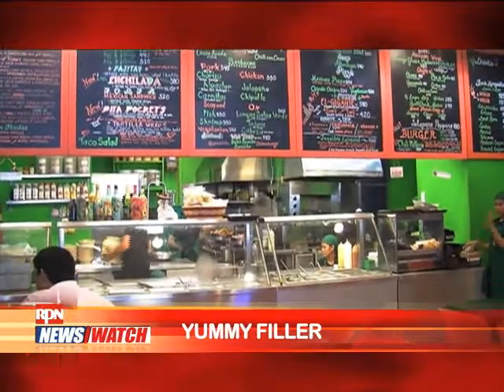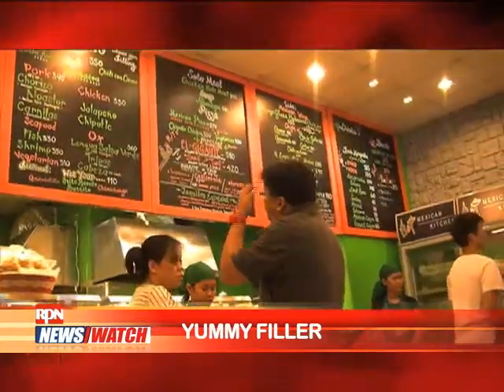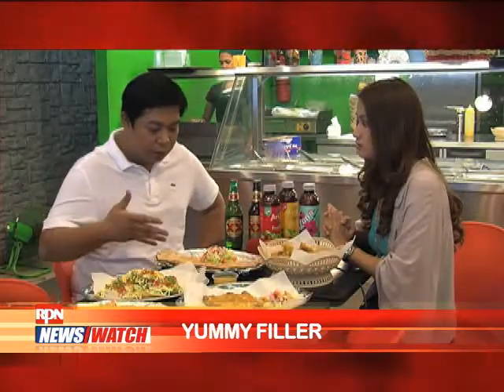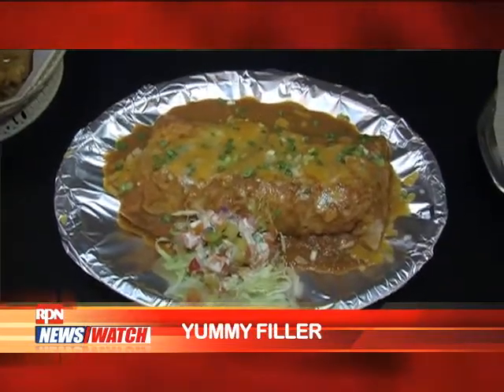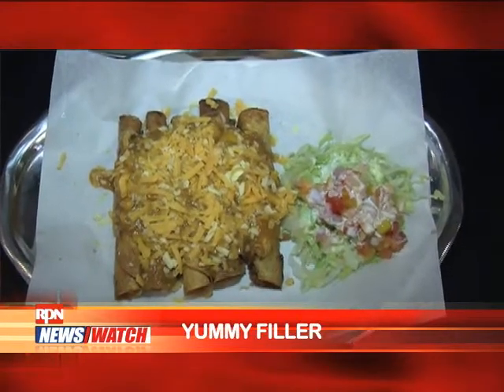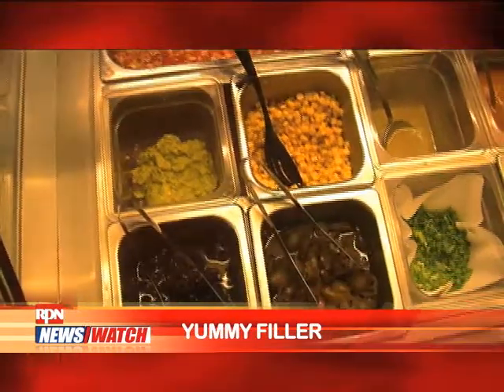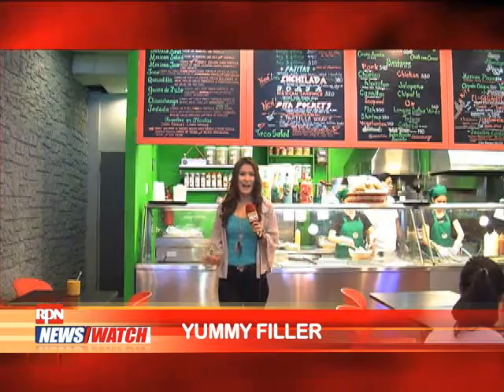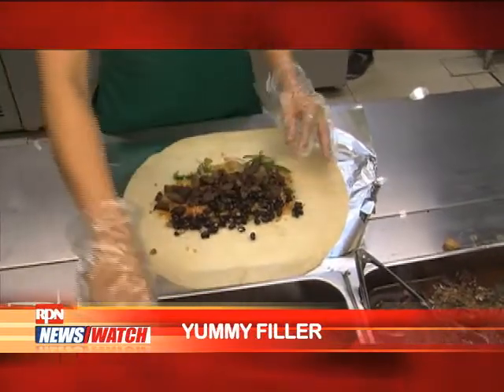Spotlight - Burritos and Tacos Mexican Kitchen.avi